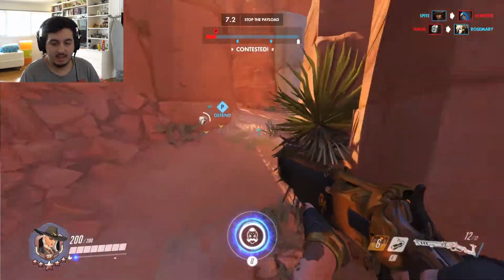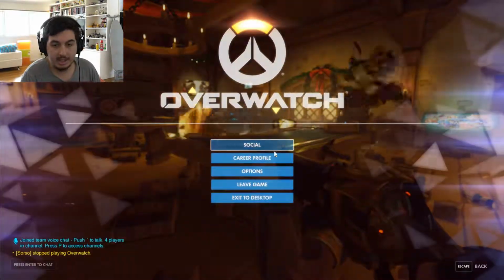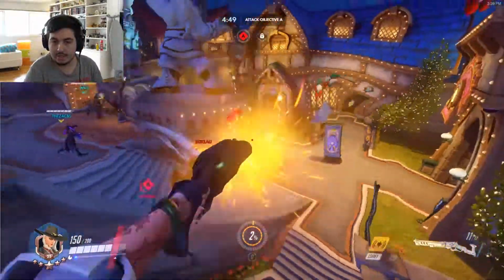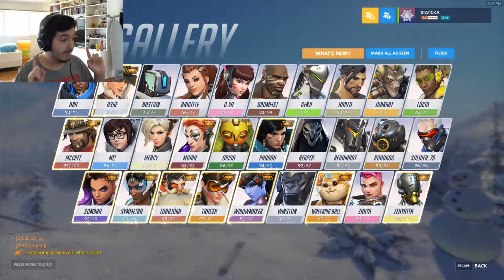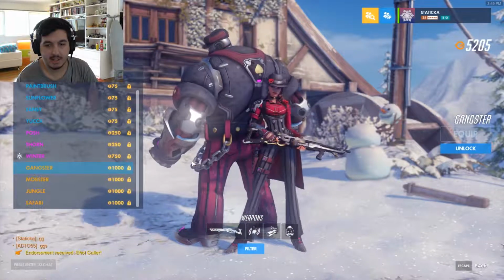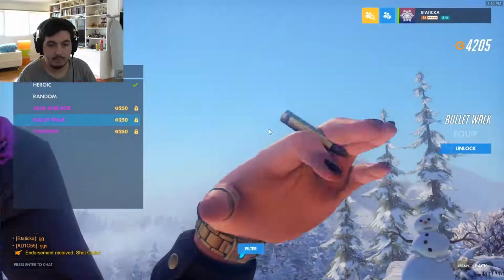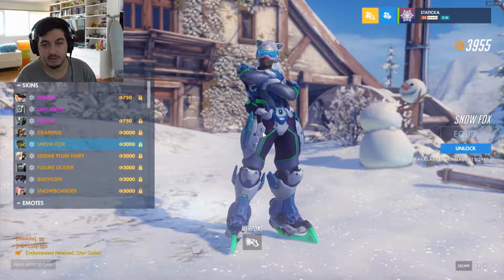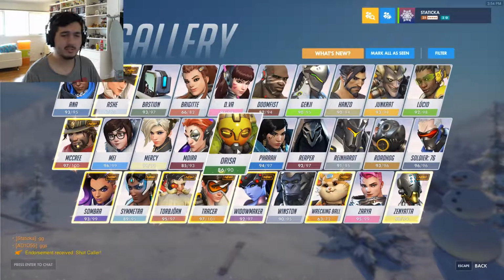Overwatch Christmas - Still suck it seems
Little late for chrissy when this comes out but hey i tried haha. Sorry for those who expected god plays i haven't played for 4-5 months so my aim and dpi are all over the place so bear with me haha